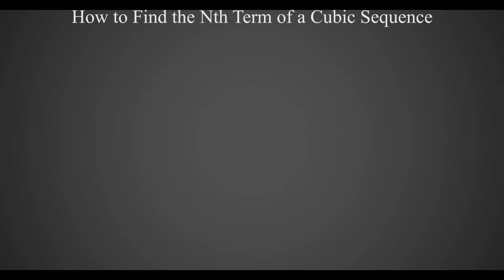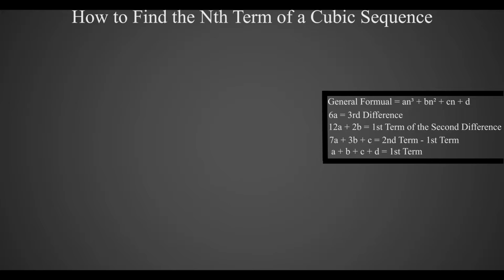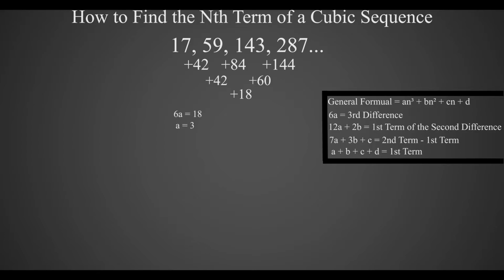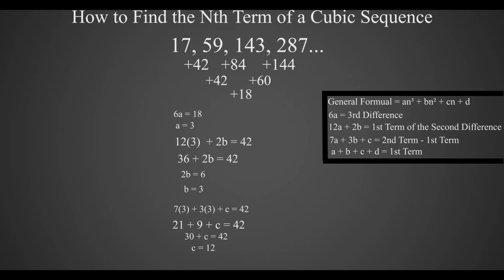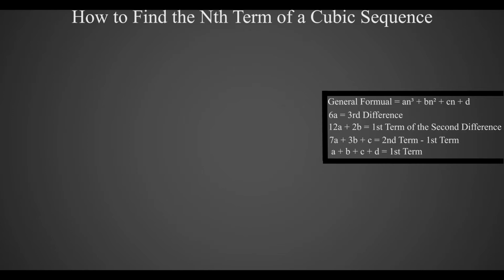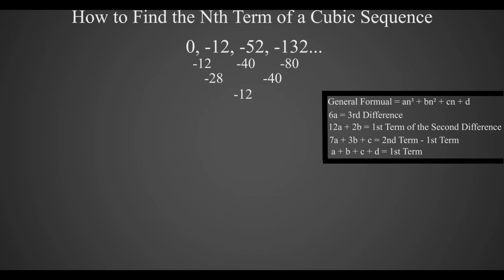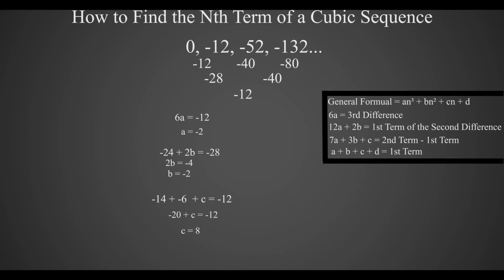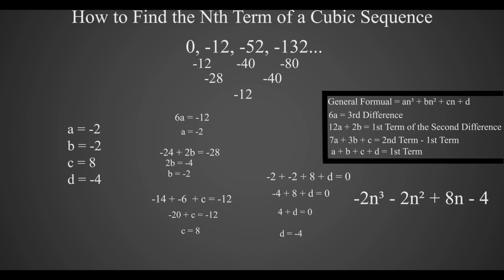How to Find the Nth Term of a Cubic Sequence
Hello everybody, in this video I show to you how to find the nth term of a cubic sequence.
The general formula would look something like - an^3 + bn^2 + cn + d
Where:
6a = 3rd difference
12a + 2b = 1st term of the second difference
7a + 3b + c = 2nd term - 1st term
a + b + c + d = First term